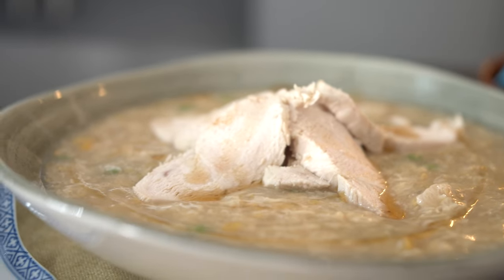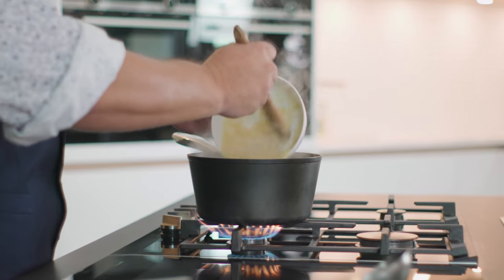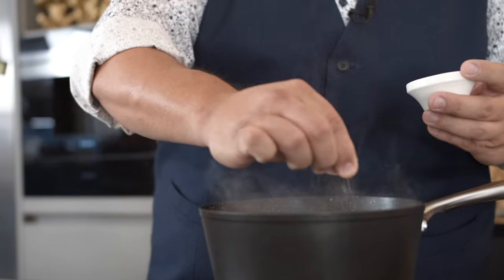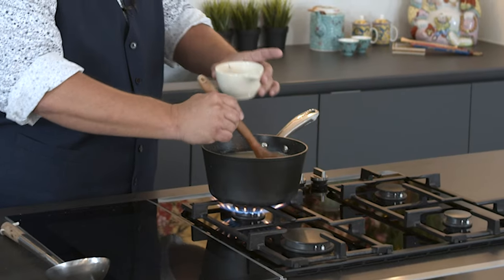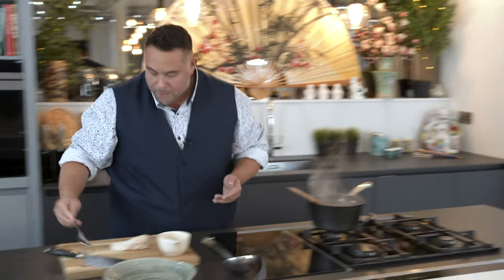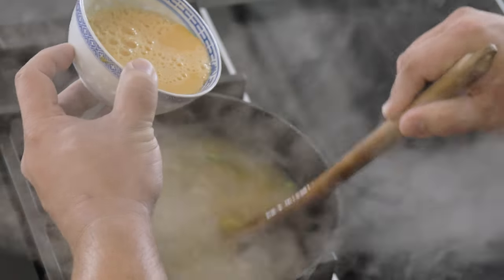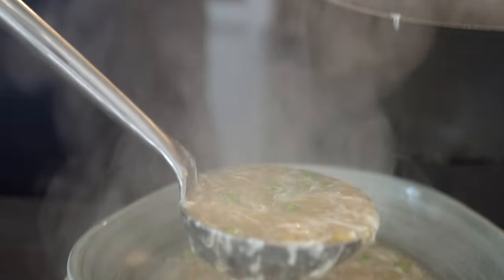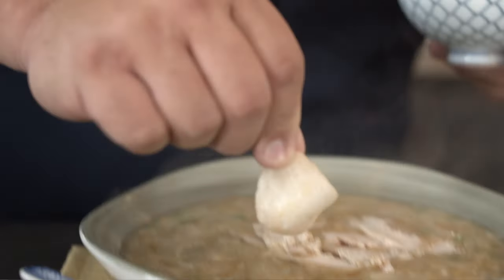Easy Chinese Takeaway Chicken and Sweetcorn Soup | Quick, Authentic and Delicious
Warm up with this easy Chinese takeaway classic: Chicken and Sweetcorn Soup! Follow along as I show you how to make this creamy, comforting dish with simple ingredients and authentic flavours. Perfect for a quick lunch, a cosy dinner, or whenever you crave the taste of your favourite takeaway.
Ingredients you’ll need:

• Creamed corn (or a tin of sweetcorn)
• 1 chicken breast
• Chicken stock
• Cornflour
• Frozen peas
• 2 eggs
• Salt and white pepper
• Sesame oil
• A side of prawn crackers (because why not?)

Tools used:

• Large saucepan
• Whisk
• Ladle

Ready to bring the taste of a Chinese takeaway to your kitchen? Hit play, grab your ingredients, and let’s get cooking!